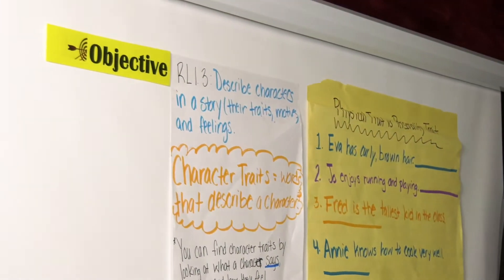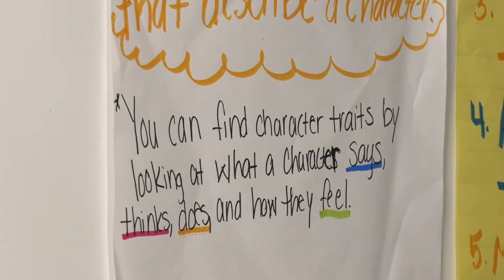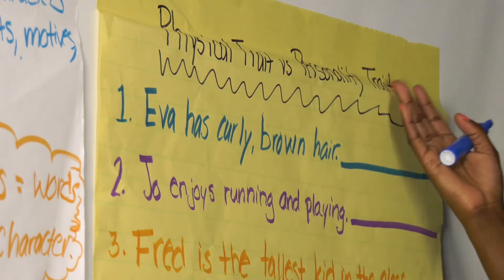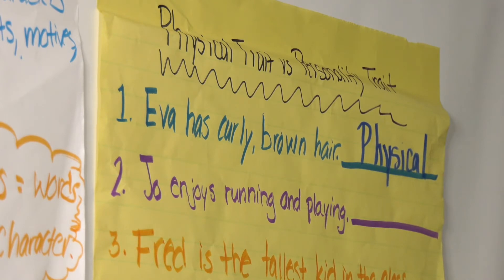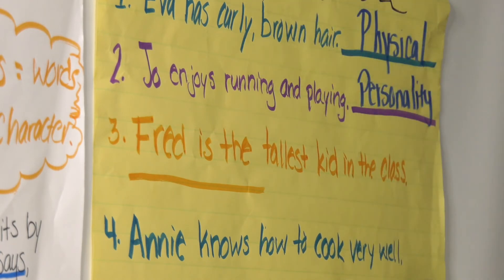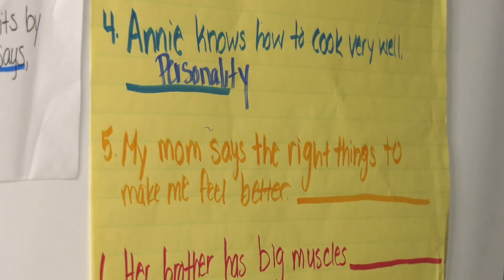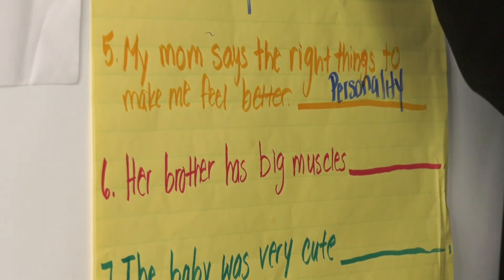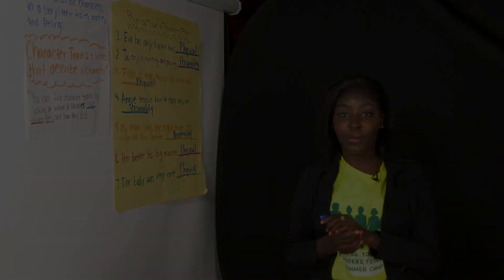W4T ELA K 2